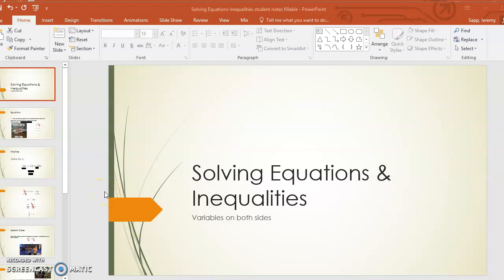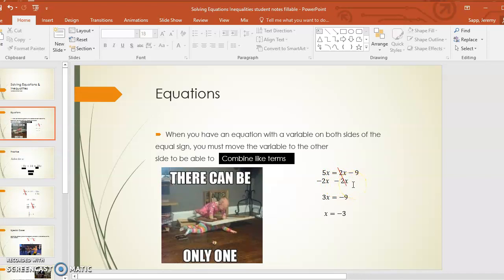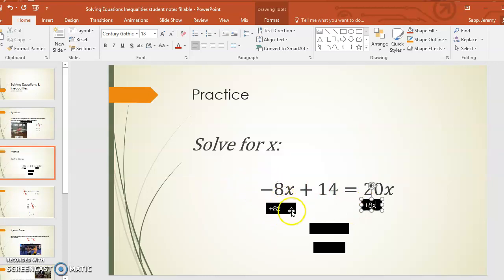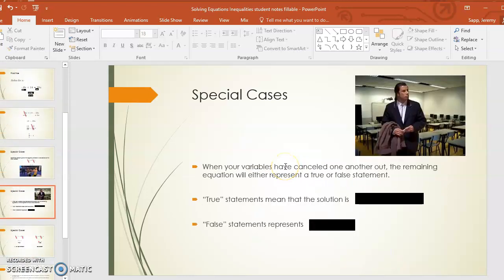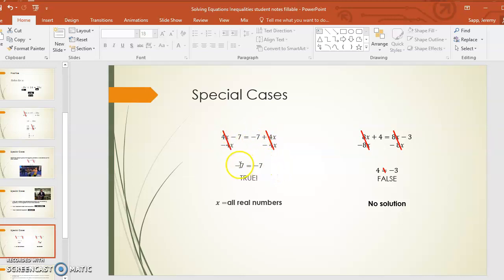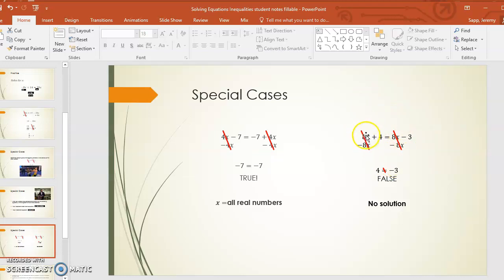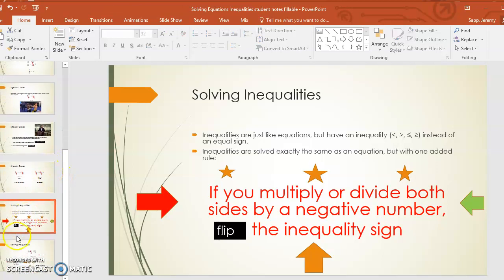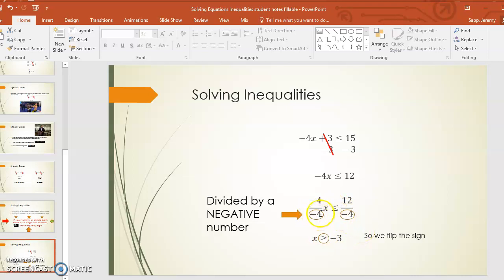Solving equations and inequalities variable on both sides 9 21,22